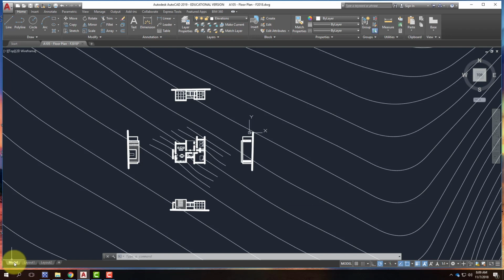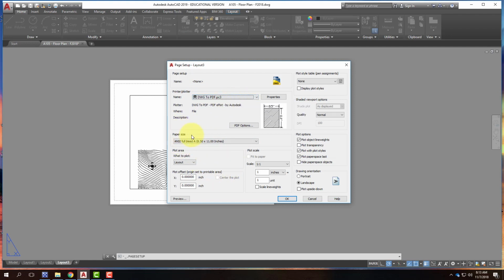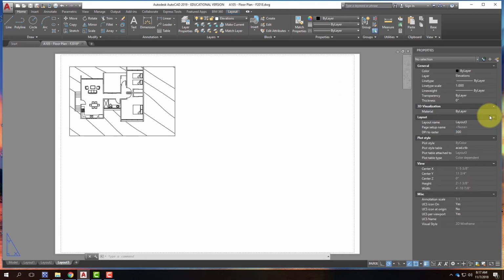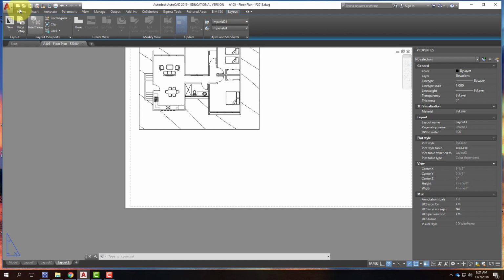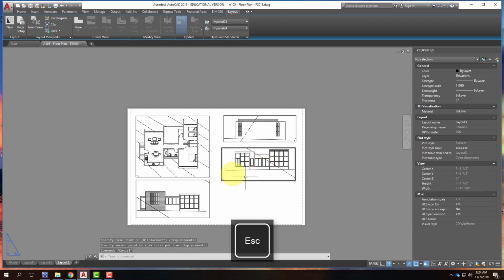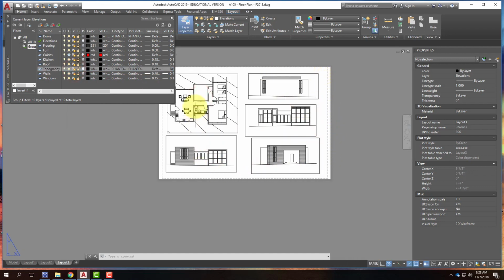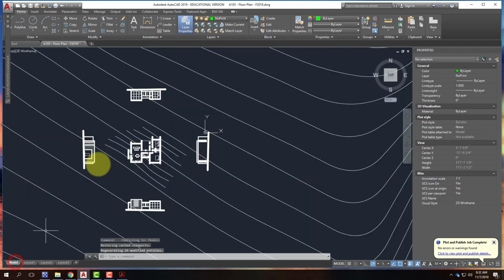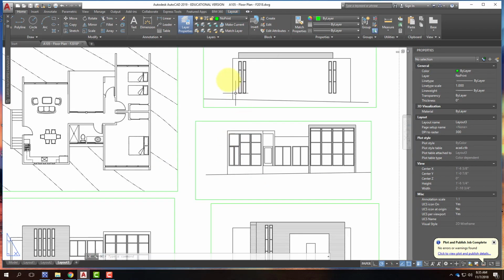Lecture 121 - Modelspace and Paperspace (Fall 2018)